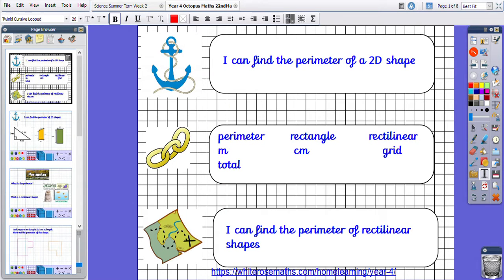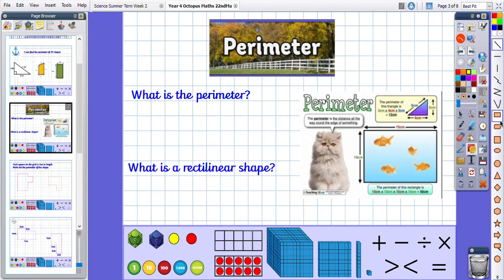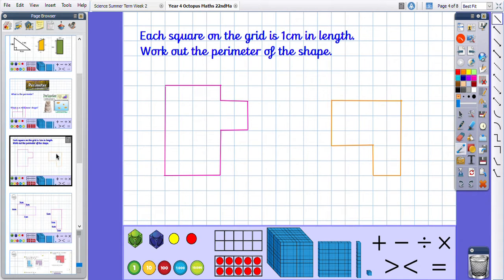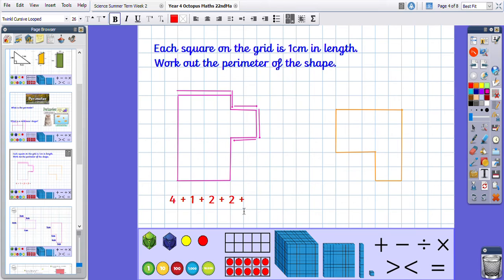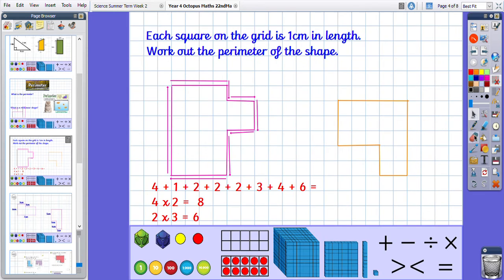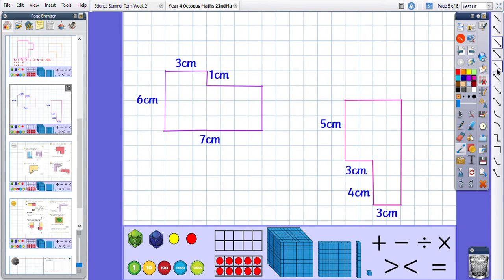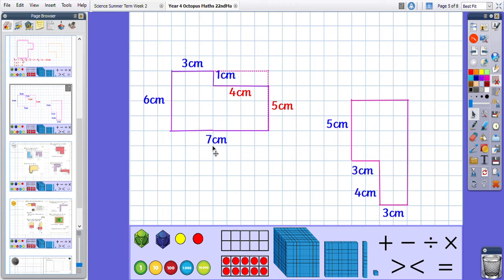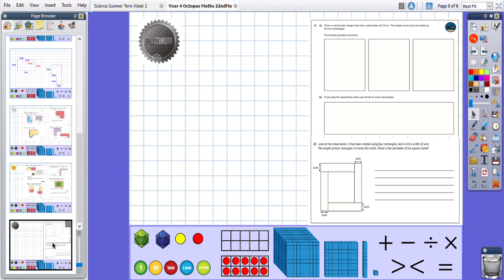Year 4 Octopus 22nd May Maths